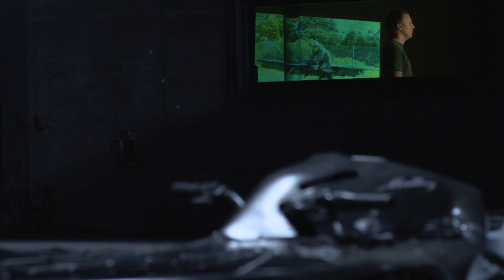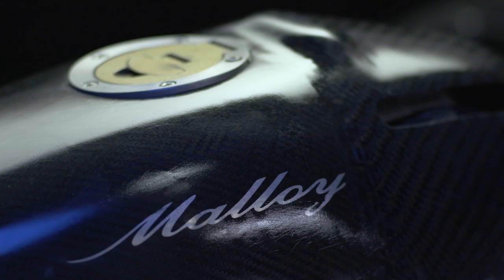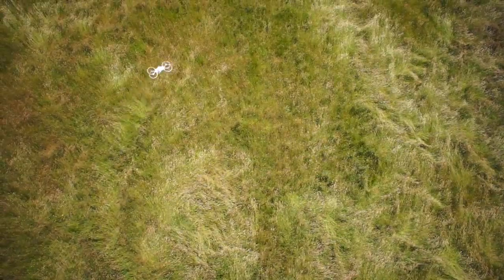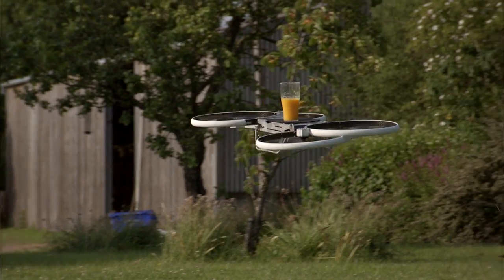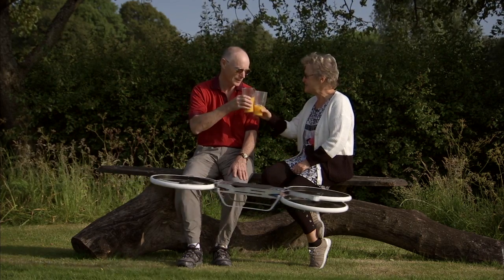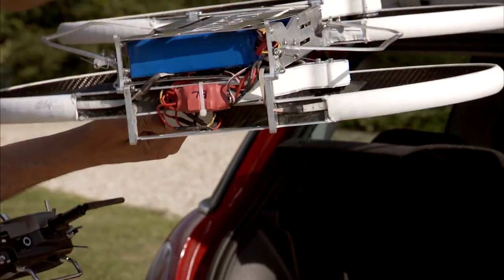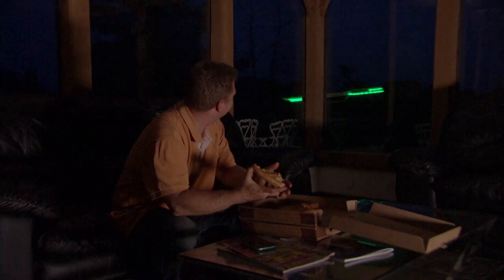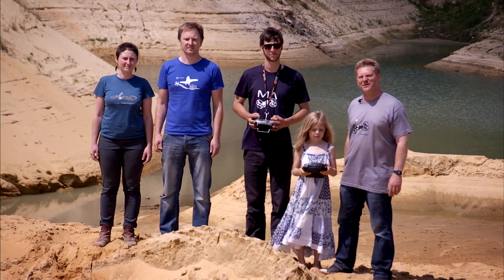Hoverbike Kickstarter Campaign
It is with enormous excitement that we can now officially say we have launched our Kickstarter campaign!
This is our video for the kickstarter campaign we have on from now until the end of August.

Thank you for your continuing support!

Chris Malloy and The Hoverbike Team